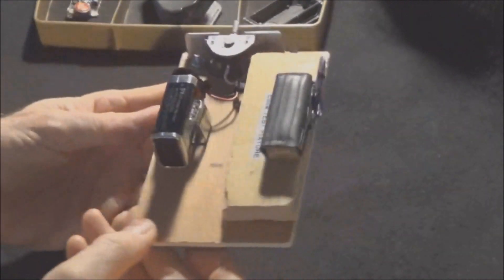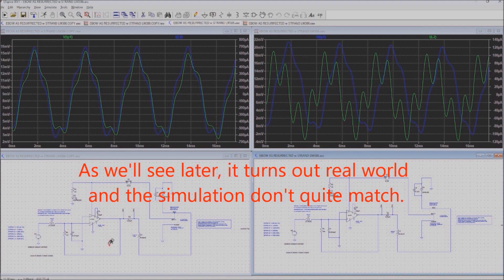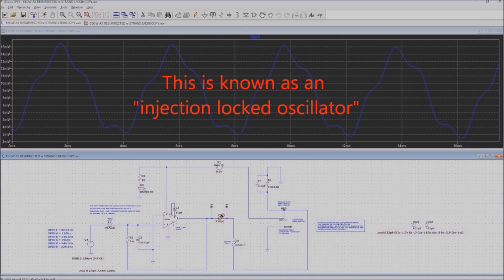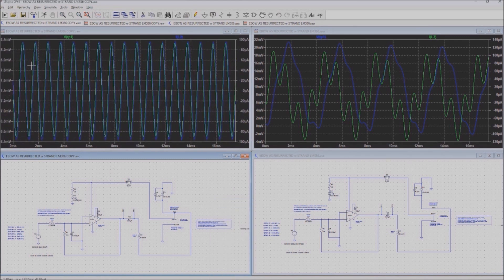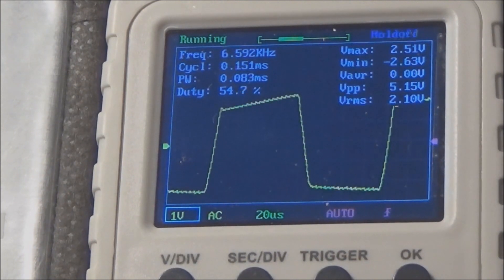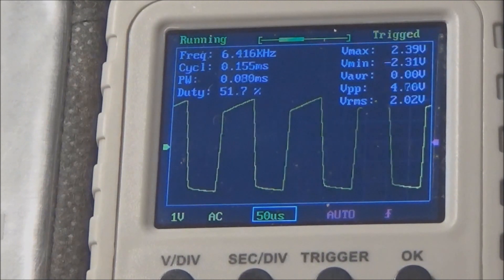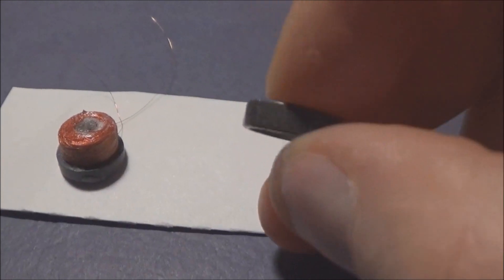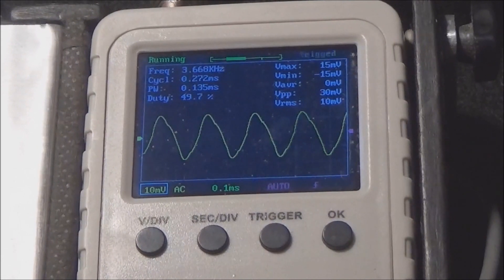Ebow Resurrection Attempt Part II - SUCCESS?!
I have taken this resurrection attempt as far as it can go. While I haven't been able to get it 100% functional from the destroyed state that it was in when it came into my possession, I am 95% of the way there! I have learned quite a lot about this circuit and consider it a success that I was able to make it work again to some extent. One day when I get the missing info that I need, I can get it to 100% fully operational again.